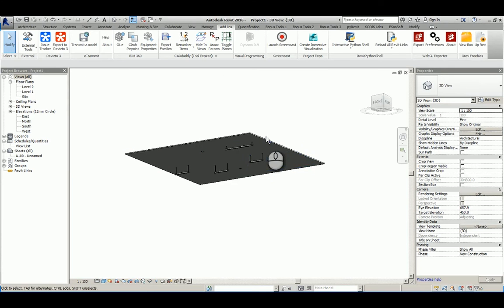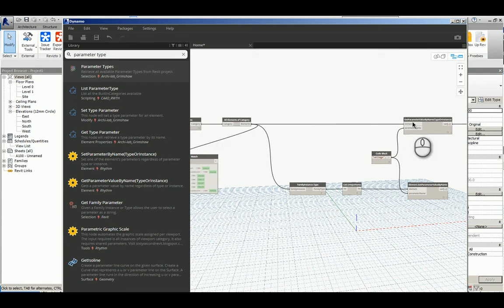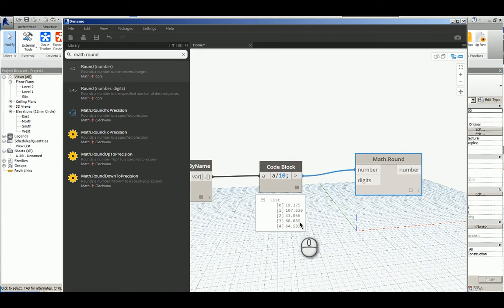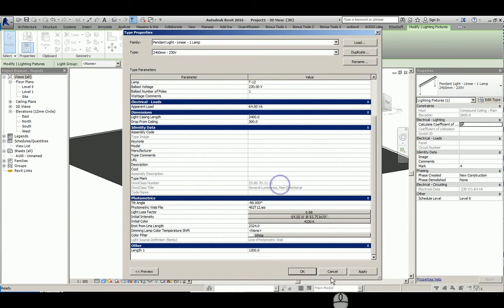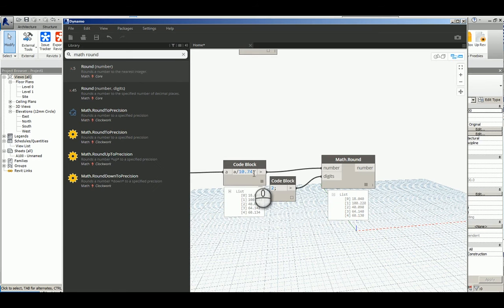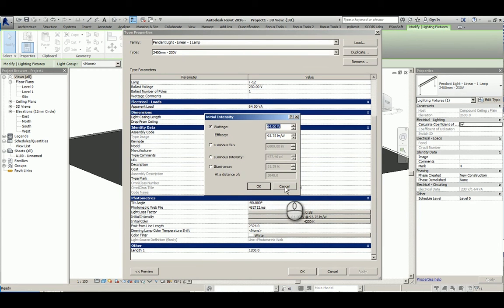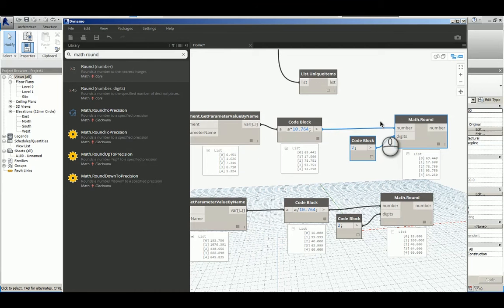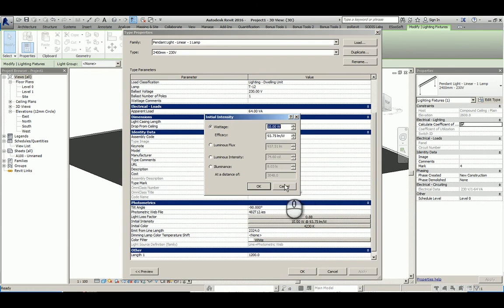How To: Access\Set Type Parameters (correspondence video) - Dynamo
I have not had time record a new video... So I have uploaded a correspondence video I made a few months ago. This video explains one way of accessing Type parameters for Revit Elements.

Some of it may seem convoluted (to me because I know more now!), but it is a simple script and should be easy to follow.

Neil